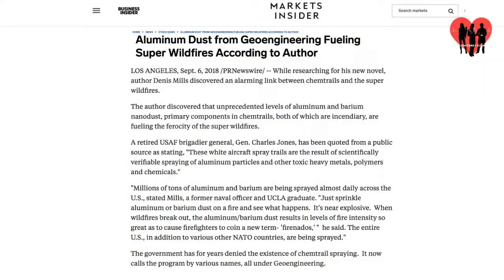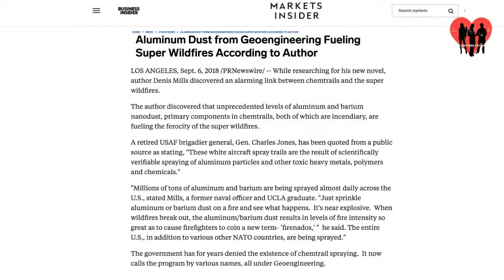Episode 19 Clip - Infant Formula Toxic Metals Study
The ways milk get contaminated